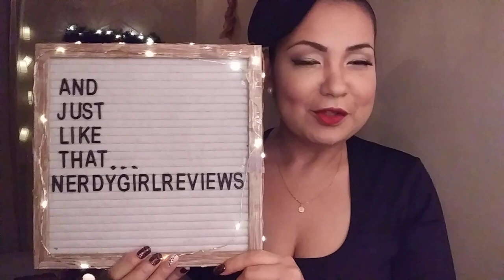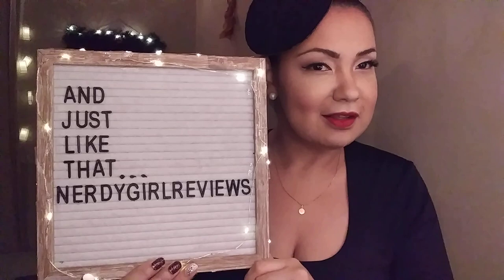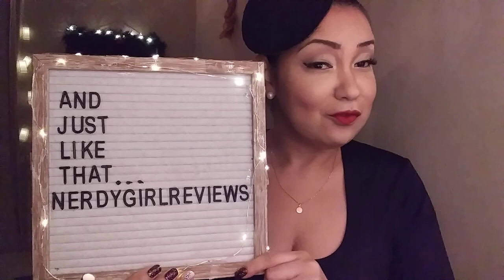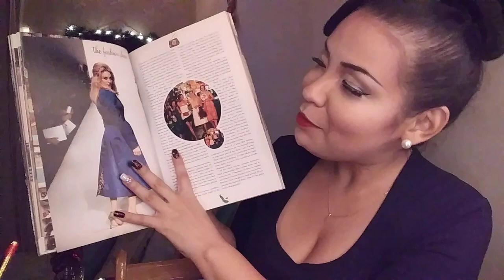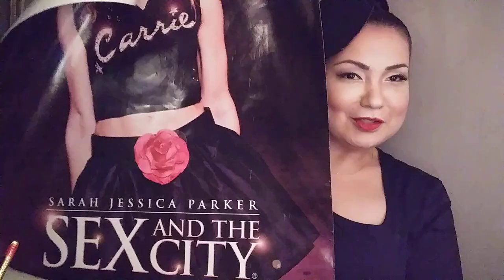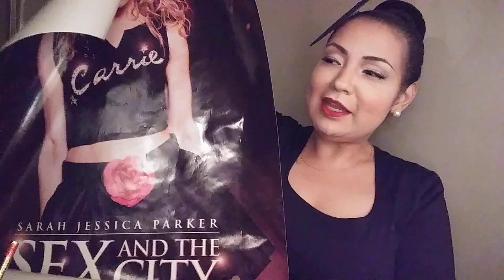NERDYGIRLREVIEWS : AND JUST LIKE THAT ON HBO MAX / PT.1